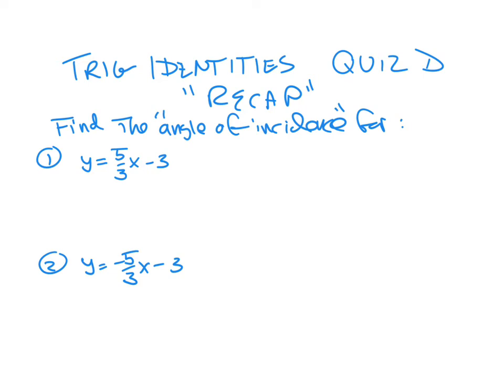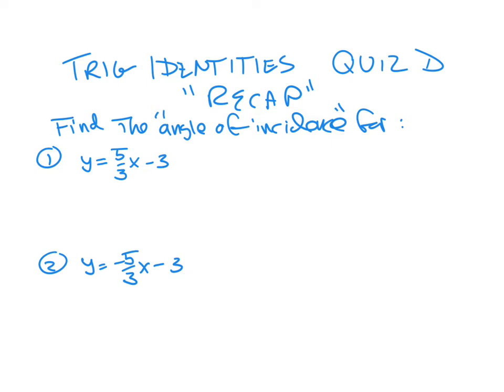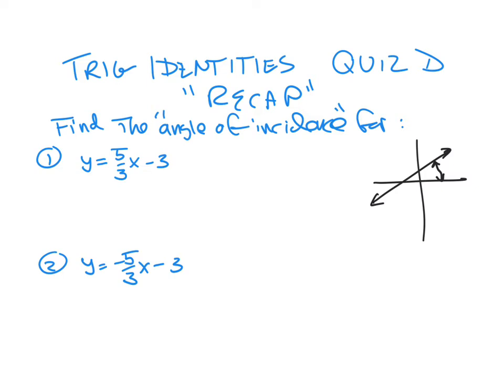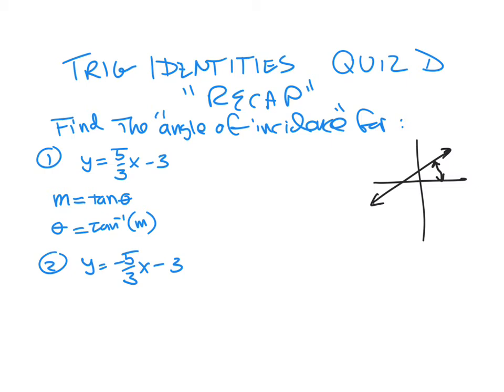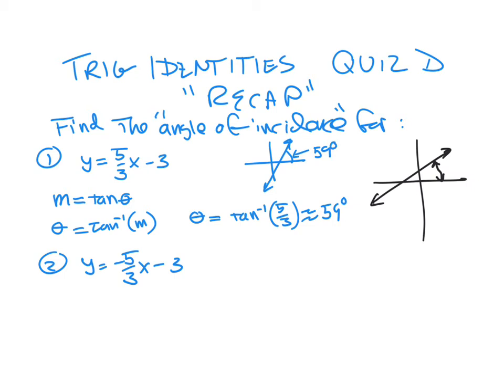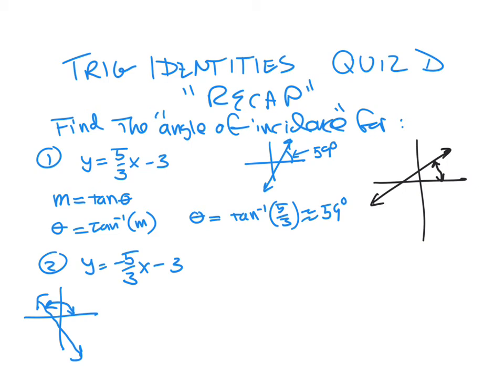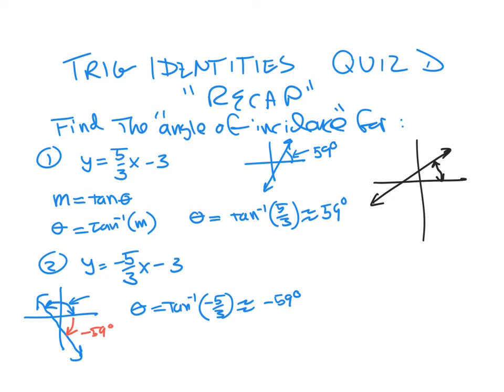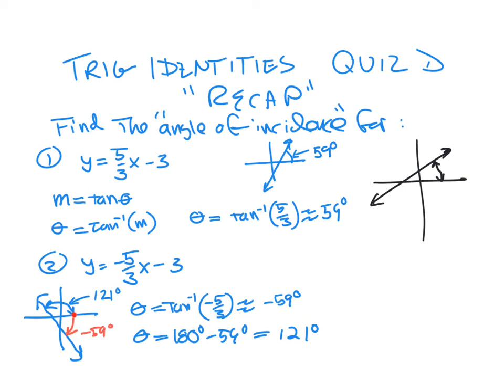Advanced Math Unit 11 Part D Quiz Recap